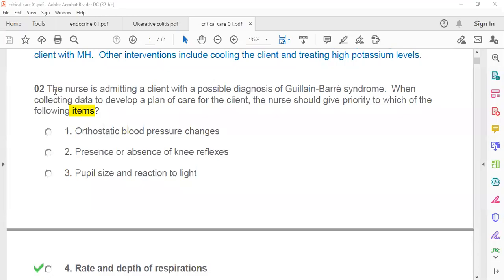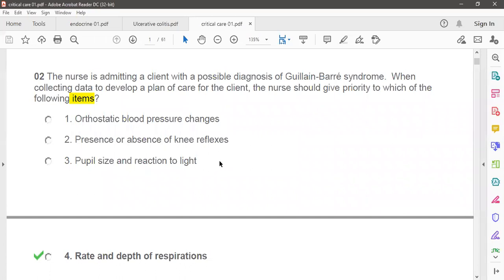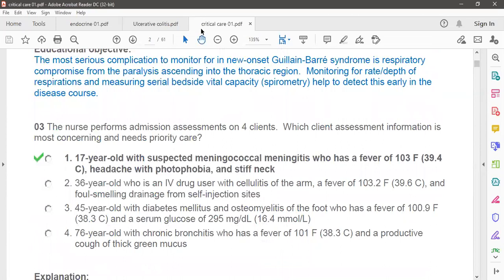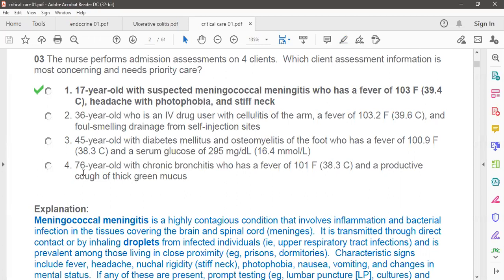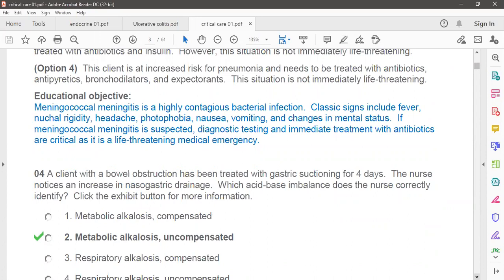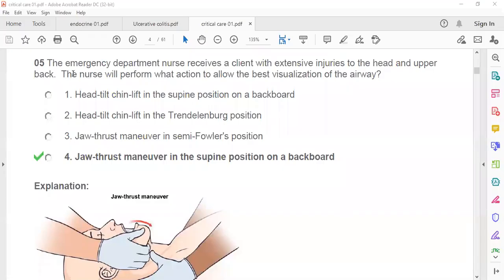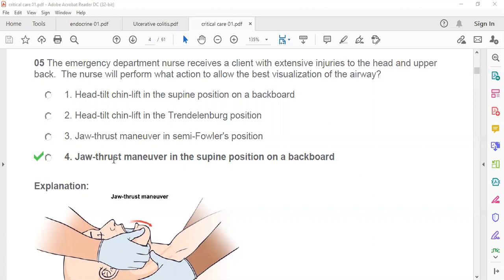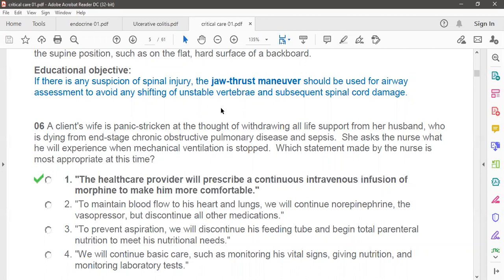Critical Care Intensive care ICU Nursing NCLEX EXAM Question and Answer Discussion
Intensive Care Unite Critical Care Nursing NCLEX EXAM Question and Answer Discussion